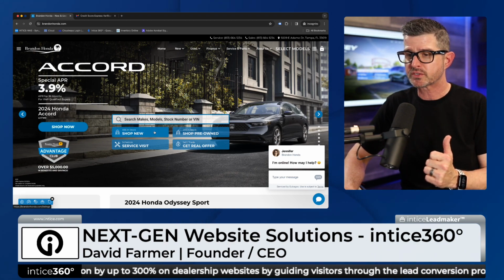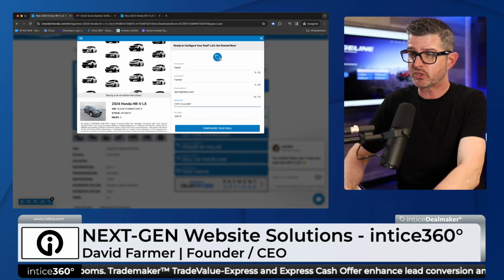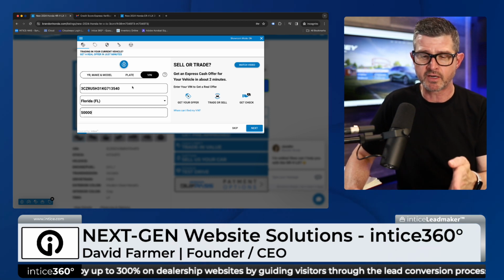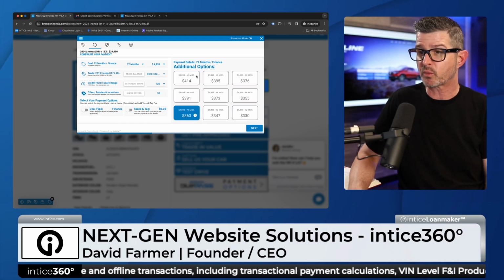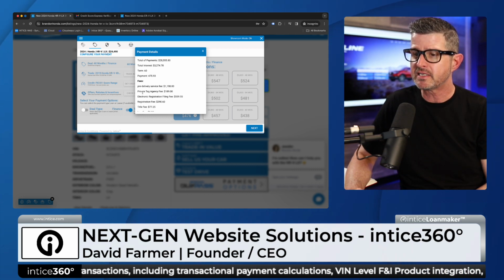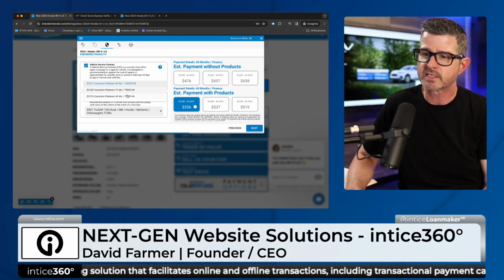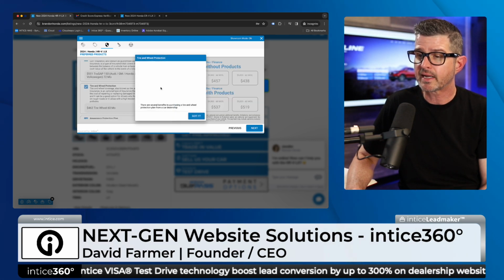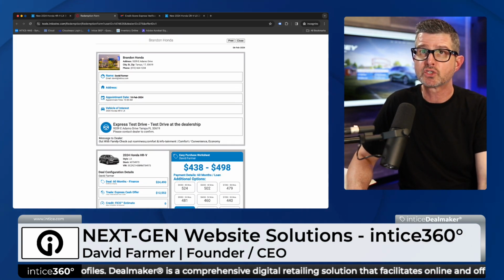intice360° Dealmaker - Full Digital Retailing Solution